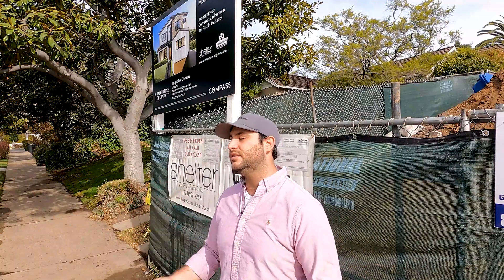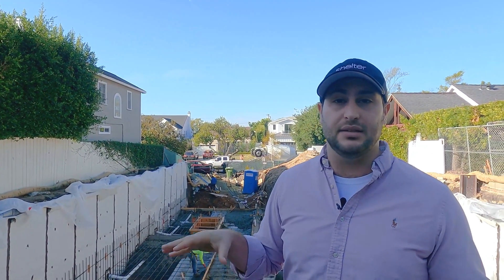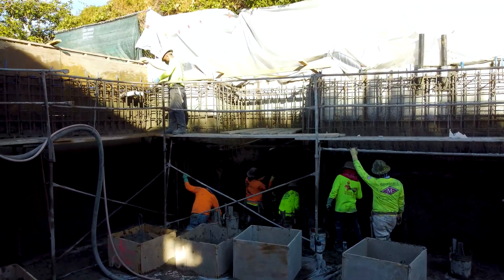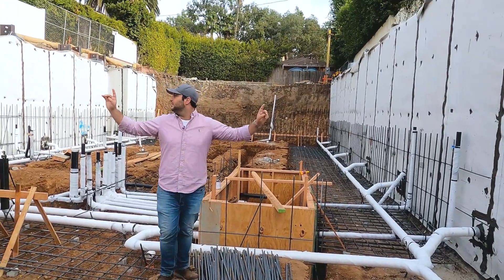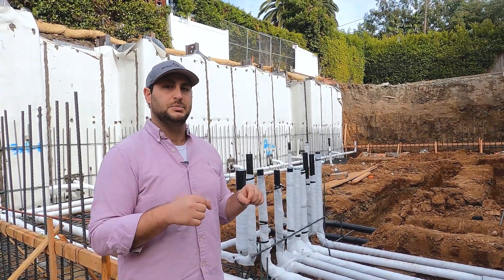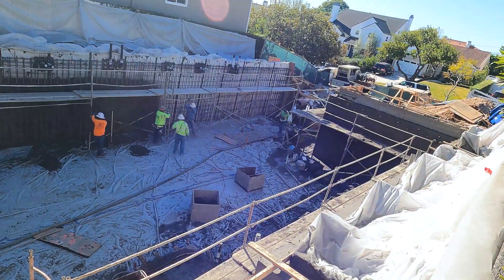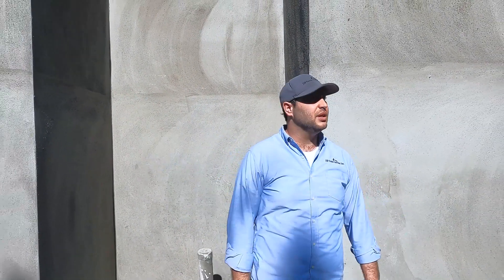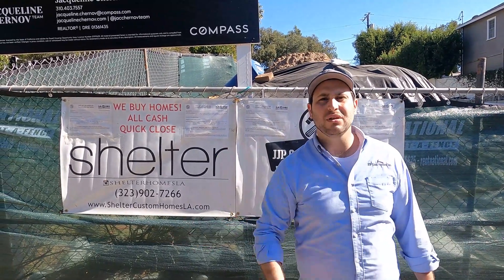How to Build a Basement in Pacific Palisades | Monument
This Episode is taking place in Pacific Palisades, California at my Monument Project!

In this video, we will be walking through a bunch of the steps on how we go about building a basement! unfortunately, we started this channel after we had done excavation and putting in the shoring and lagging, but i still talk about it and try to explain it as best as possible.

also keep it mind, some of this footage is from when we first started. So forgive all the newbie mistakes, some poor audio quality and missing some amazing pointers.

also, i messed up the intro! lol, left it in because i thought that take was the funniest!

and COMMENT if you have any questions or would like to see something more on the next episode!

HAVE YOU SHARED ANY OF MY VIDEOS? IF YOU DID, WHICH ONE?

Would you like me to Crash Your Site? to be featured on this channel, reach out: with subject line "site crash"

Property location: Monument St. pacific palisades
Specs: 6 Bedrooms, 6.5 baths
6,500 sq. ft. house
6,500 sqft lot

I am a real estate Developer and General Contractor in Los Angeles.

Come along on my journey as a build some of the most custom and luxurious homes in Los Angeles. I will be going through the motions of the buy, build and sell process with you! Leave a comment on any video, and if you have any questions about Construction, Development, or the Real estate market, let me know here. I'll respond to as much as I can. You can always try me on Instagram as well! (@JJPConstruction)  Looking forward!

Jason Pie